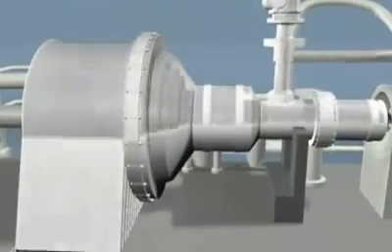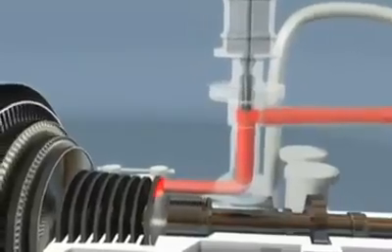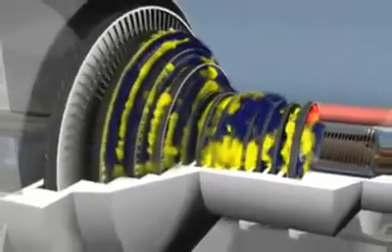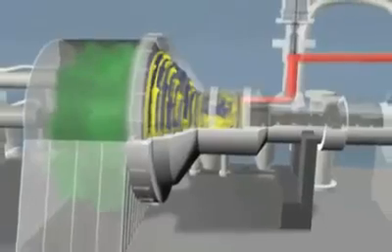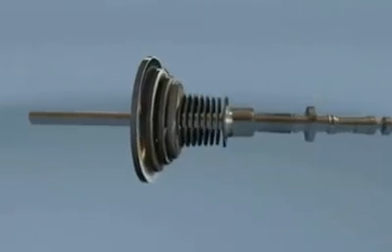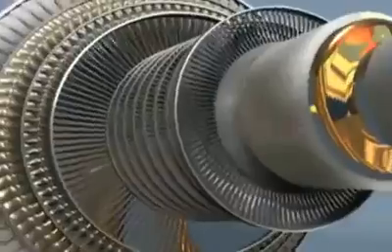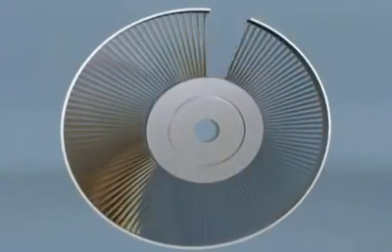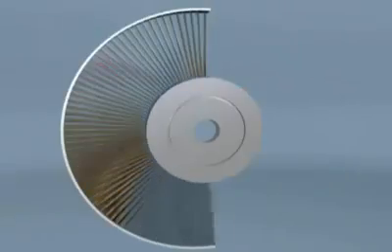Steam Turbine Operations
Informative clip